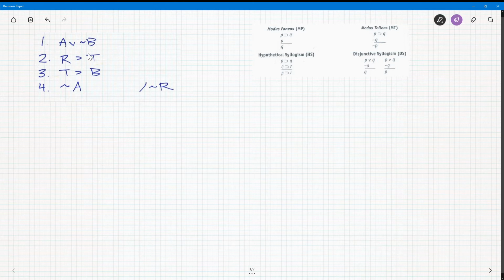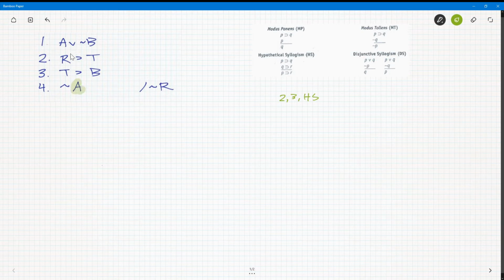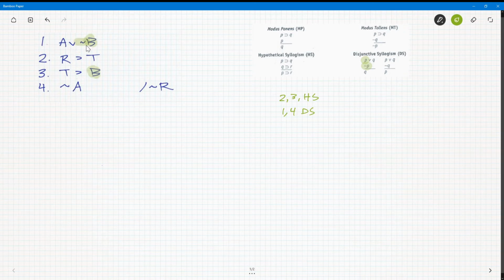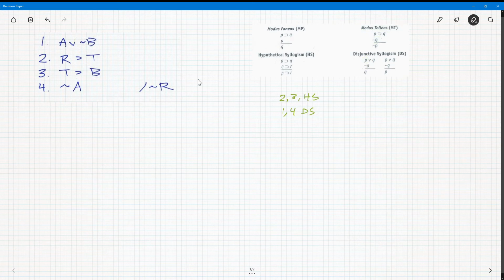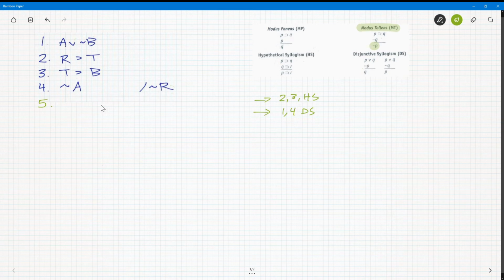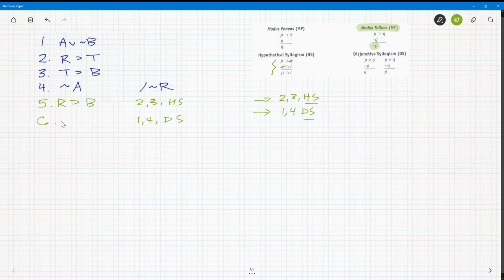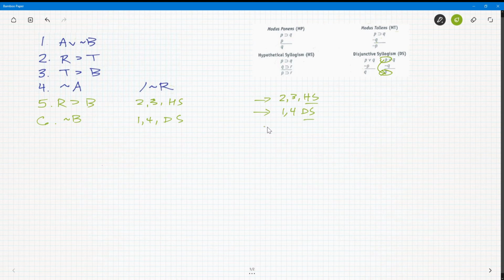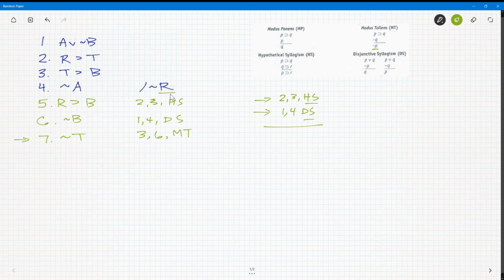Proof Strategy: Doing whatever you legally can (with MT, HS, and DS)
A simple proof to demonstrate the proof strategy of doing whatever you legally can. Please raise questions in class/on the class db's.

Natural deduction, Baronett